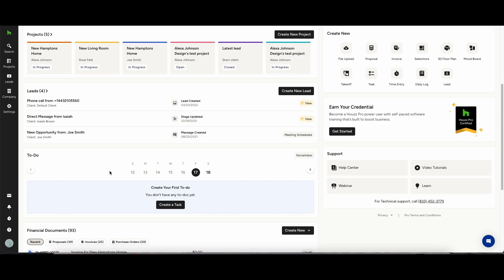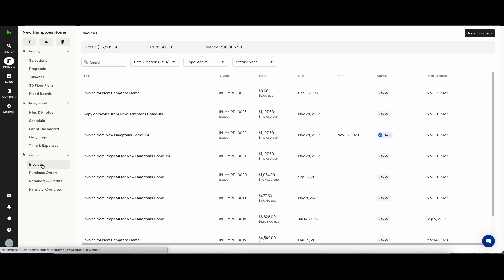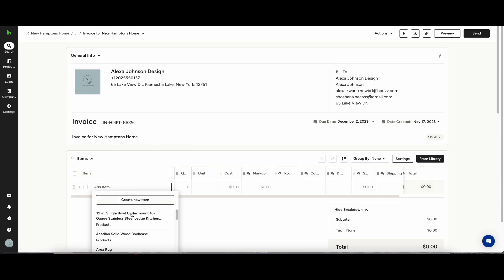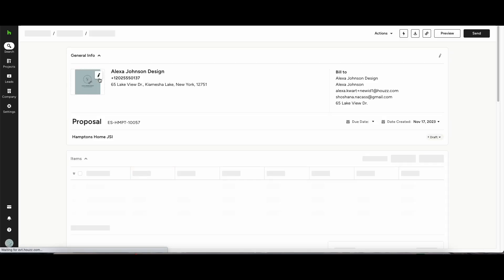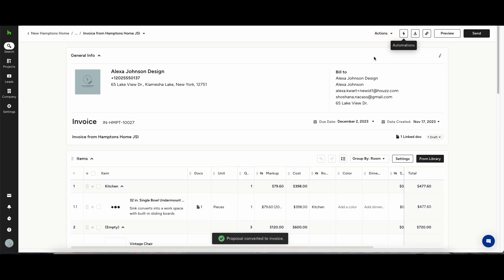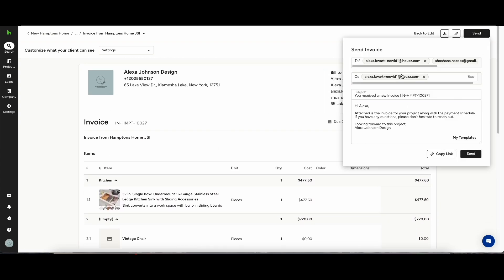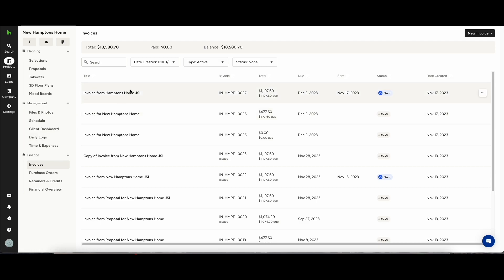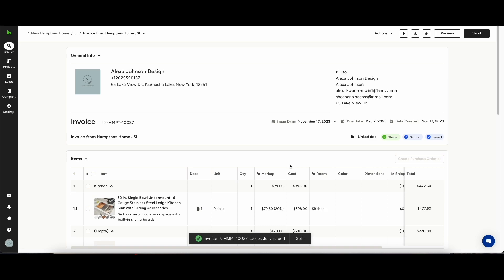Creating and Issuing an Invoice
Discover how to create and issue an invoice on Houzz Pro, and to choose whether or not to issue the invoice upon sending.